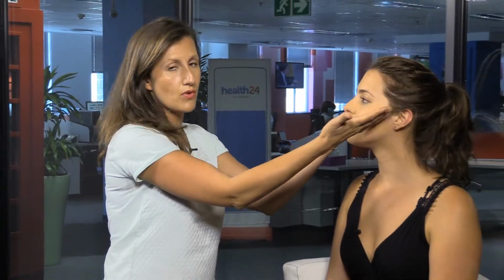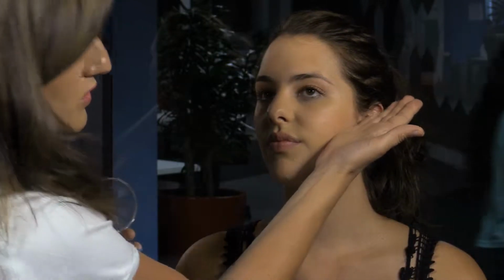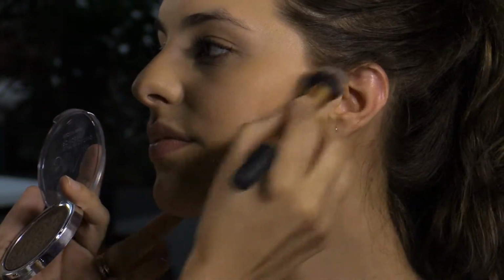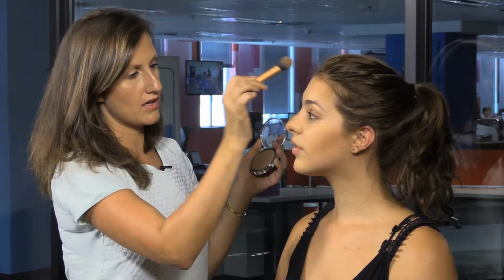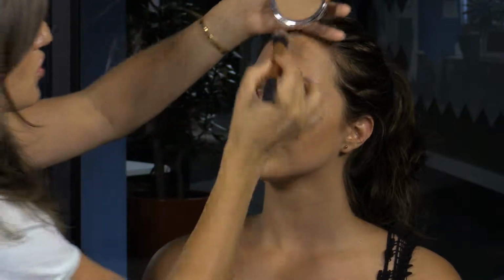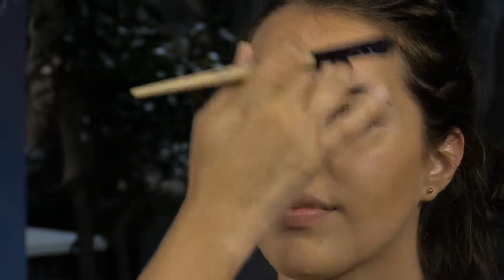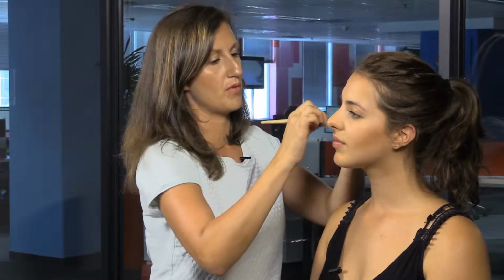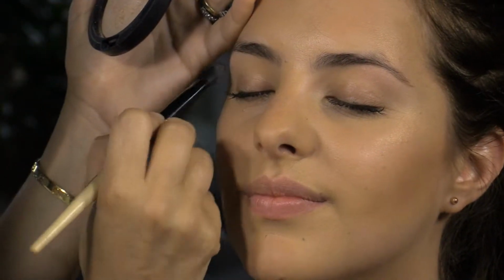Shahnaz Beauty Tutorials: Highlighting and Contouring